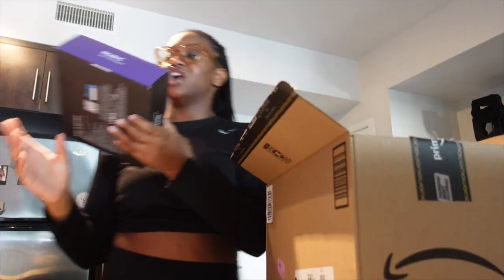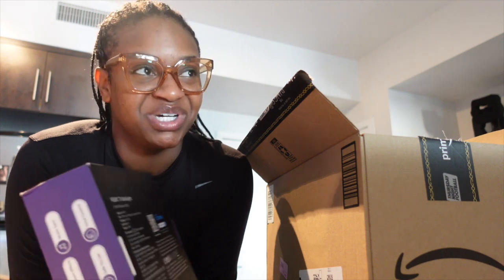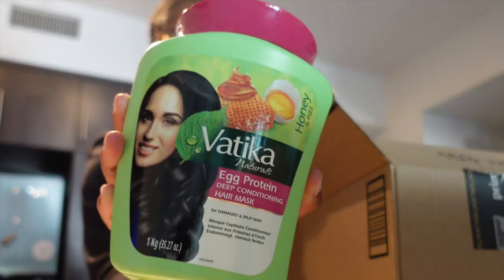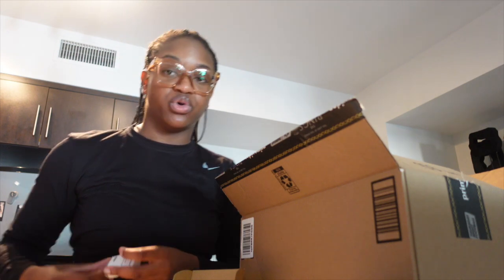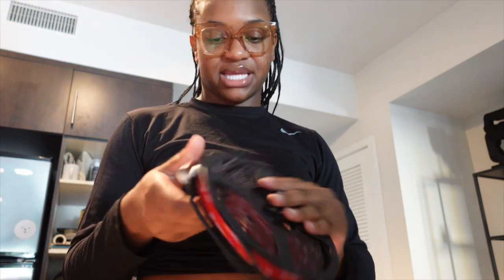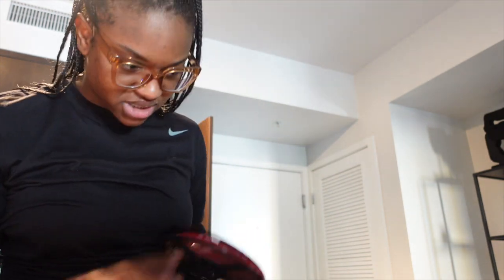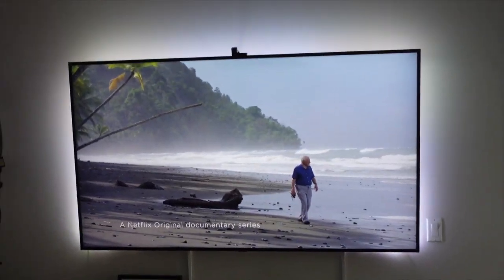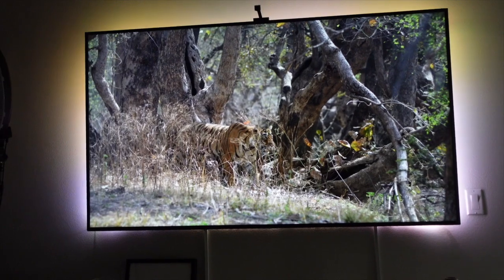VLOG 8| October in January, Amazon Haul, Chit Chat, Bantu Knots Tutorial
Hey Gorgeous,

After a long break from uploading (for personal reasons) I am finally back with another VLOOOGGGGG (yaaaay). This one is from October 2022 (before my hiatus) but I plenty of footage from when I was gone that I will be rolling out throughout the week. So bare with me and we will back to our regularly scheduled program in no time.  Love you all to the moon and back!

Asheri XO

Filming Equipment:
- Camera: Sony ZV1
- 52 mm Wide-angle Lens